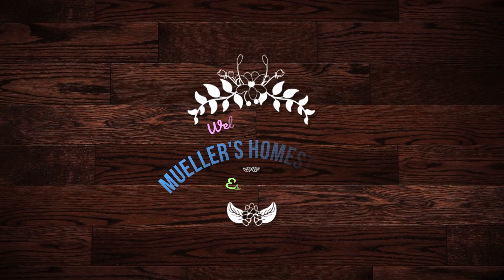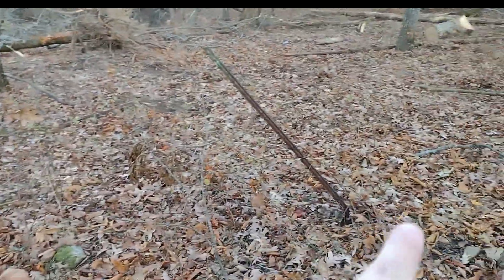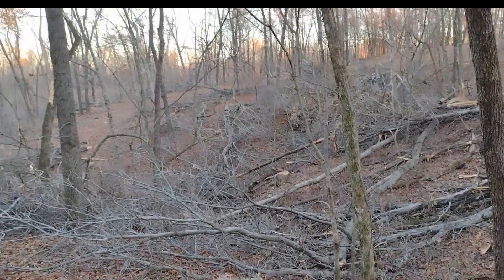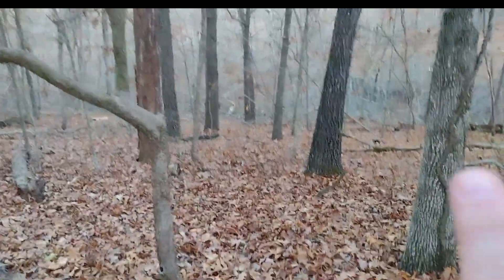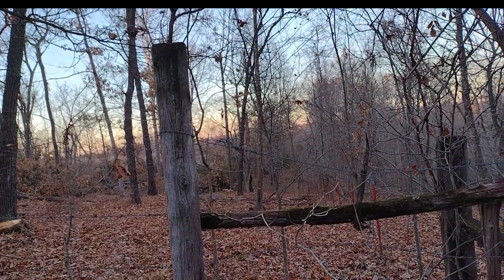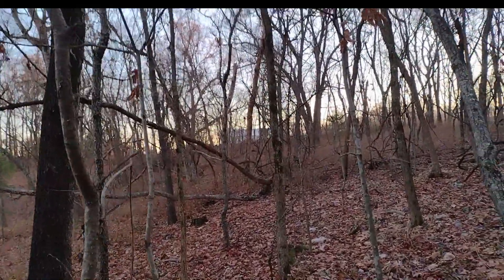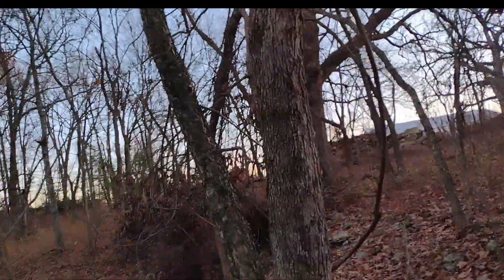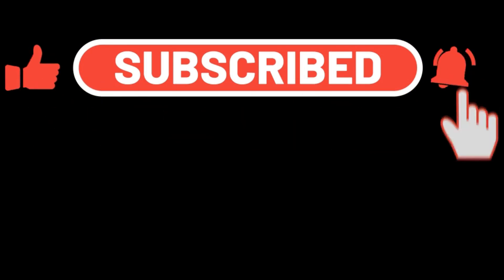This IS NOT How You Log! Will We Still Want It?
The Loggers are near us. Checking on what they are doing and making sure they don't come on our land.

We quit our jobs and sold most of our belongings and moved from Wisconsin to Missouri. We didn't know anyone or have jobs, but knew we wanted to start a homestead where there were no restrictions. So far it has been a real challenge, but we are determined to make it work.

Our Blog of our beginning.